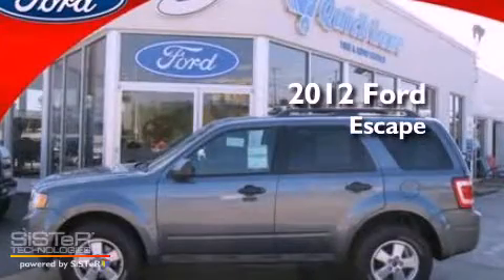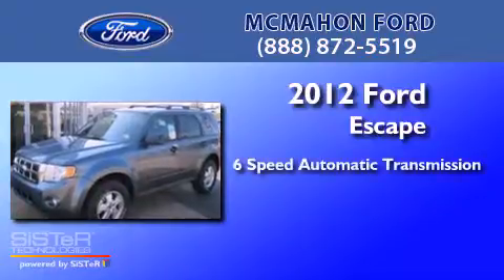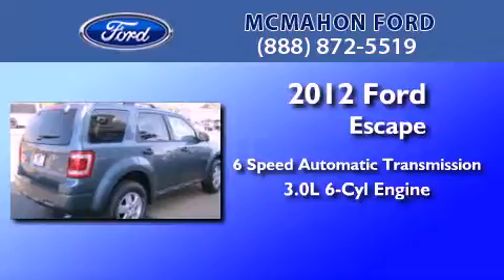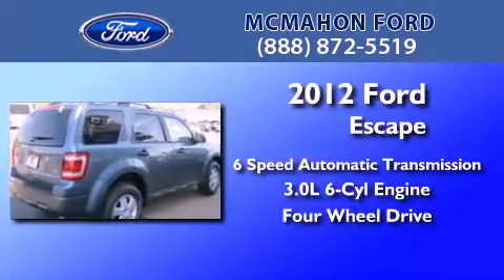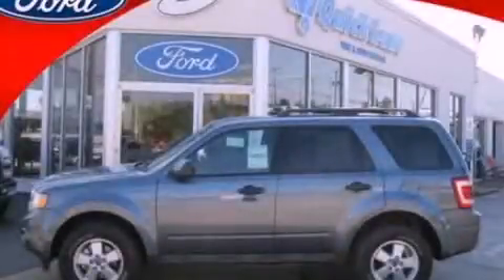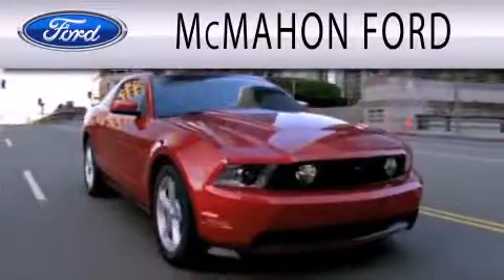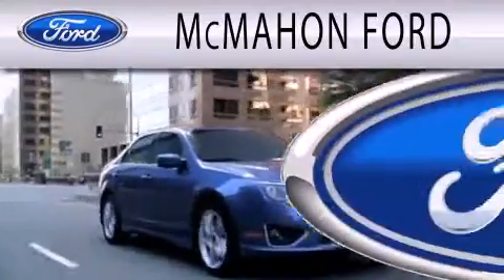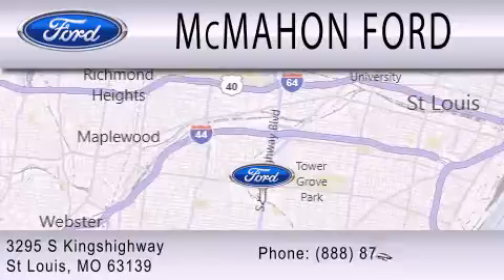2012 FORD ESCAPE St Louis MO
Year : 2012
 Make : FORD
 Model : ESCAPE
 Engine : 3.0L V6
 Trans . : AUTO 6SPD

 Miles : 30
 Interior : CHARCOAL BLACK
 Stock : T9893